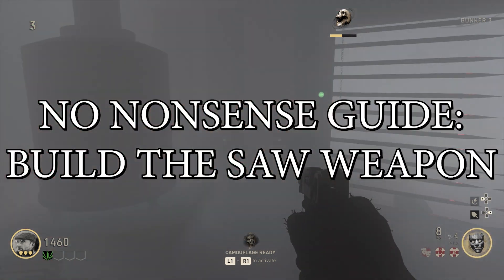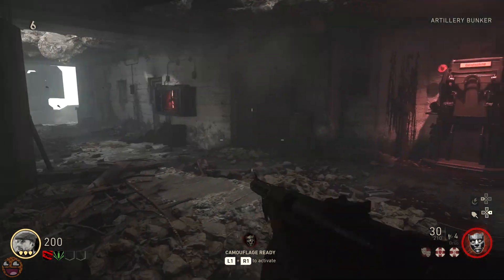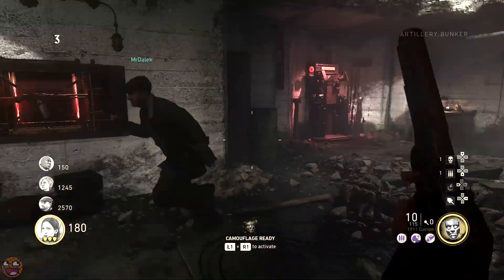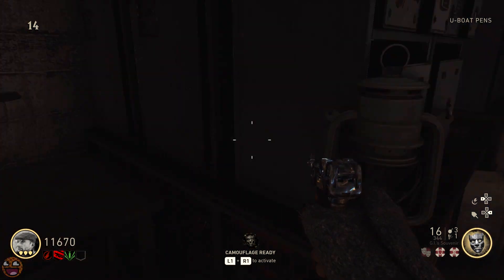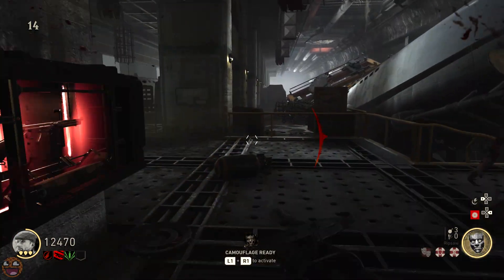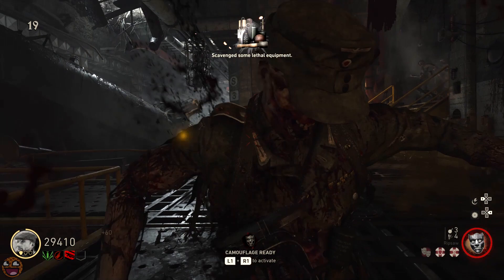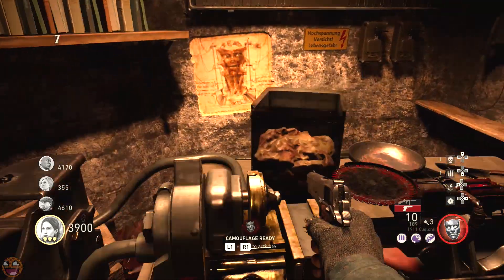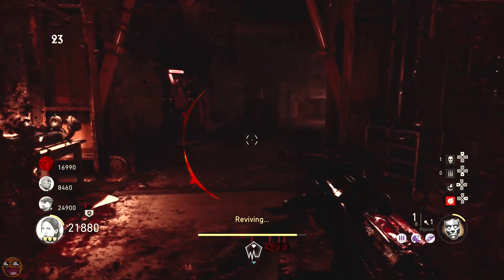DARKEST SHORE: FULL RIPSAW GUIDE!! (How to build & upgrade the RIPSAW in WW2 Zombies)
Full guide and tutorial for the Ripsaw in WW2 Zombies :)

This isn't just the regular saw, but the FULL RIPSAW!! Build and upgrade.

ALL THE PRODUCTS I USE IN MY VIDEOS!

- Milo x